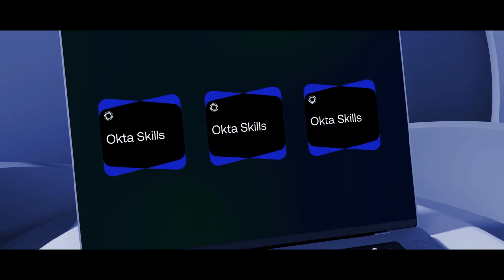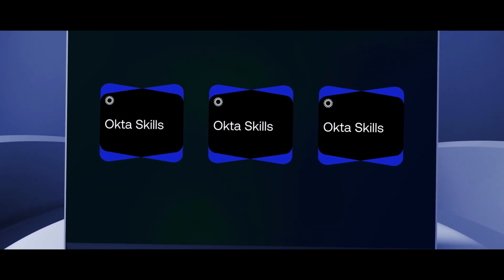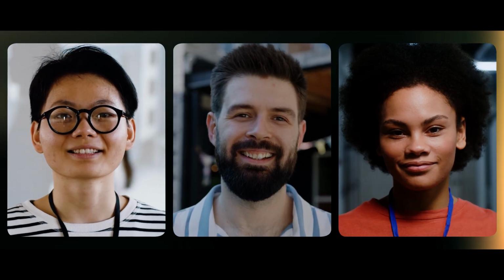Okta Developer Series | Learning Plan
Leverage Okta in your custom applications, ensuring that your Workforce Identity Cloud users have access to what they need, when they need it, with the appropriate levels of privilege.

🔹 Learn the Okta Data Model via the Core API
🔹 Secure APIs with Okta API Access Management
🔹 Understand the design decisions when selecting a deployment model for user authentication

This plan contains extensive hands-on lab practice to test what you are learning. You’ll also have opportunities to collect some skill badges, which will help give you a head start in preparing for the Okta Certified Developer (for Workforce Identity Cloud) Certification Exam.

🔹 Got questions? Submit them from the Community